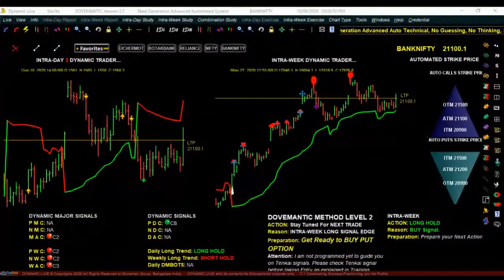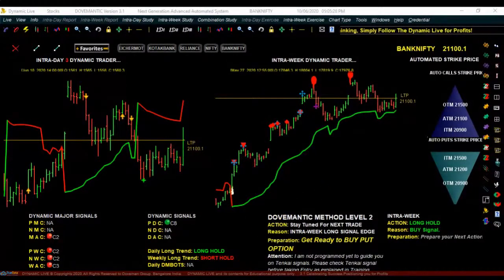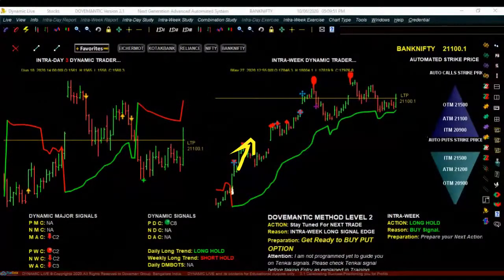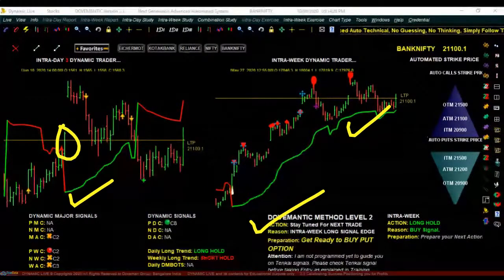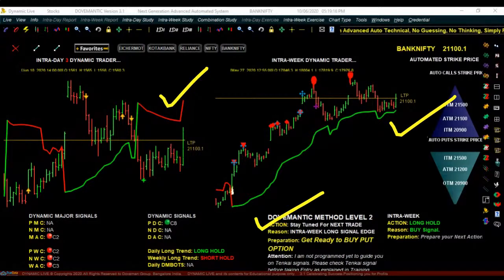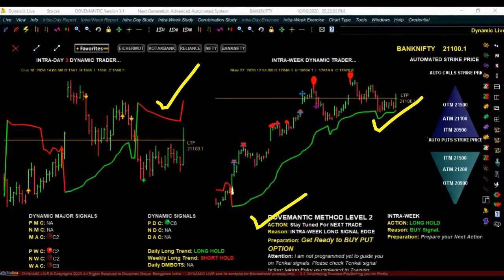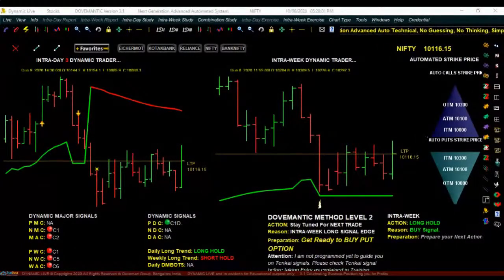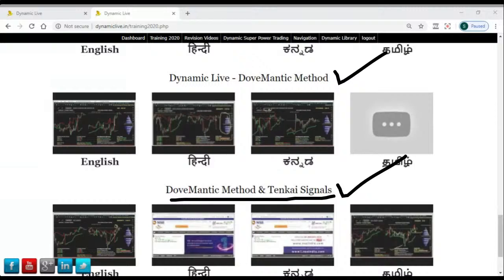How To Master Trading In Stock Market | Online Workshop No 71